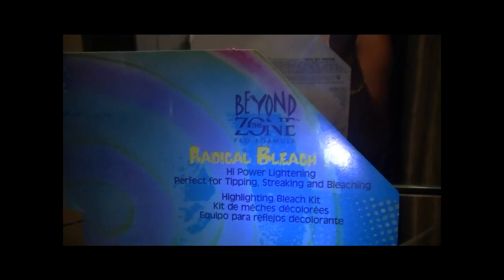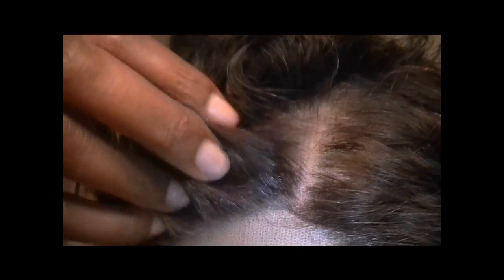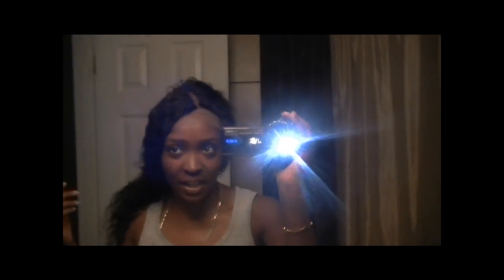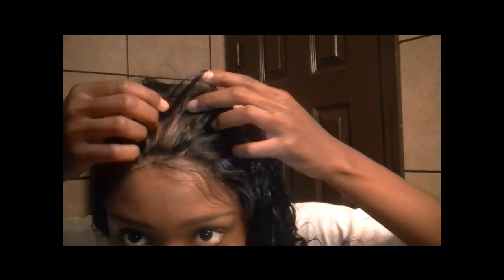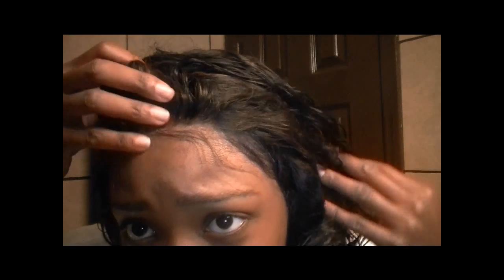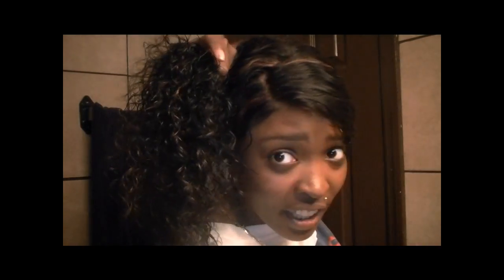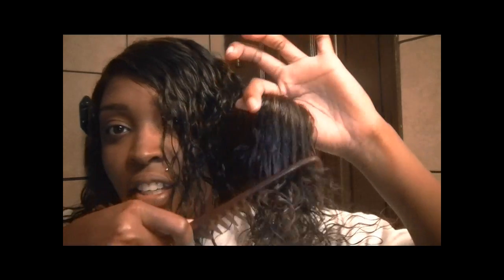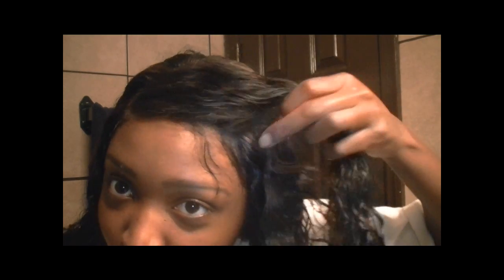GOOD, BAD & UGLY My Little Secrets Full Lace Wig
Here is my installation review of the My Little Secrets Wig I purchased from them. To get the actual statistics on the wig please check out my initital video that is posted. At first I loved the wig but as time went on the real quality (not that great) started to shine through. Check out the video to get the real scoop on this over priced full lace wig.